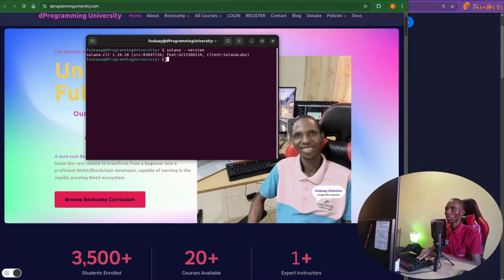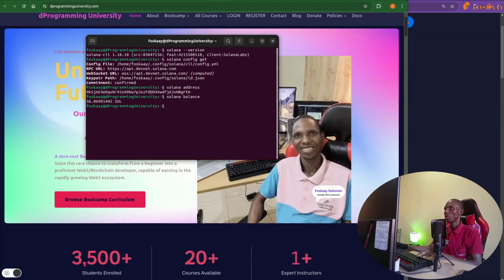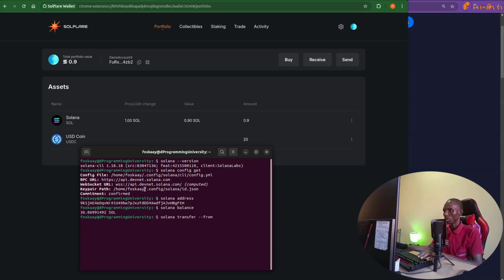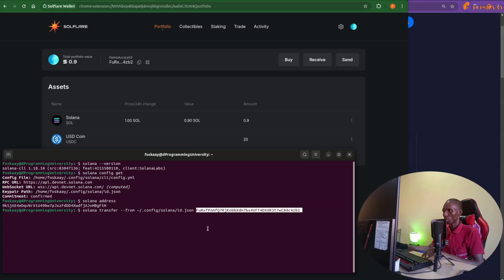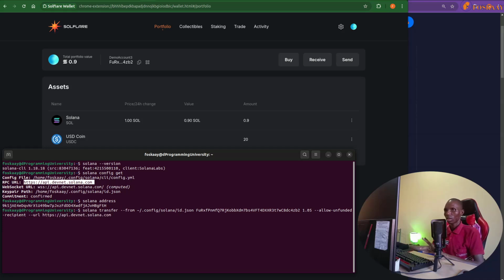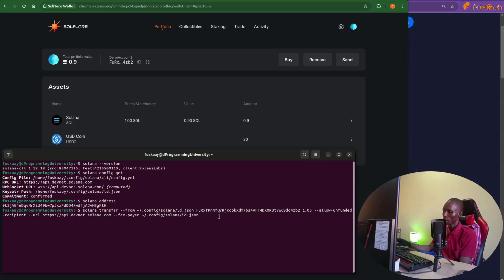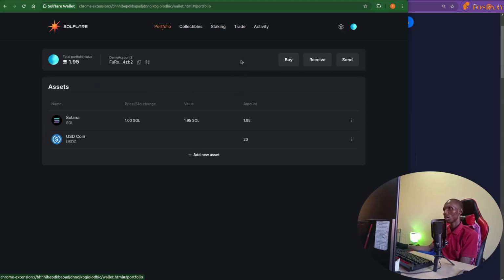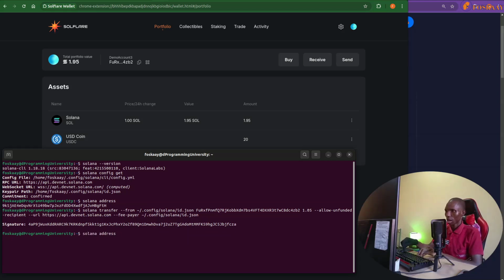Can You Send Solana To A Solana Wallet Through CLI | Solana CLI Tutorial/Guide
In this Solana CLI Tutorial/Guide video, you will learn Can You Send Solana To A Solana Wallet Through CLI.

Resources used in the video:
Command:
solana transfer --from ~/.config/solana/id.json Hj6EUEF2mNqe1cRTYQLzURaarD5RXF6WoKMWPne1YzH3 1.0 --allow-unfunded-recipient --url --fee-payer ~/.config/solana/id.json
References: